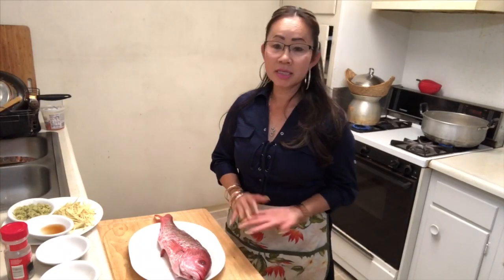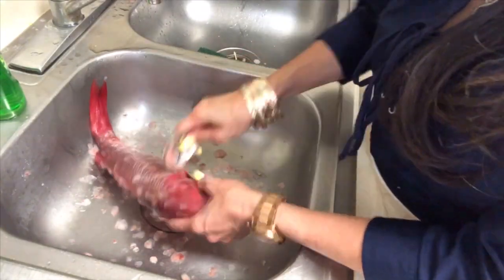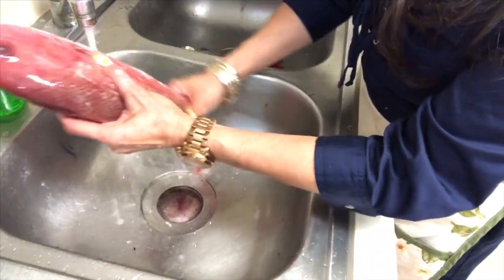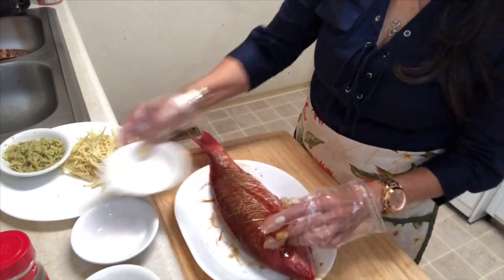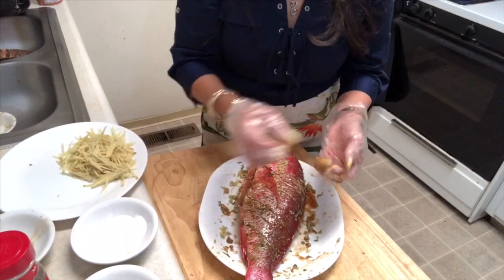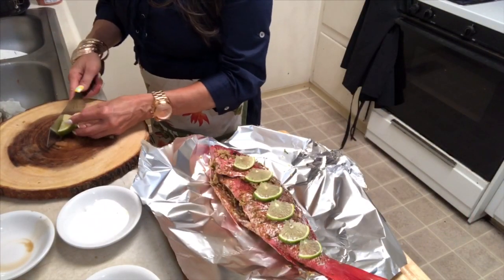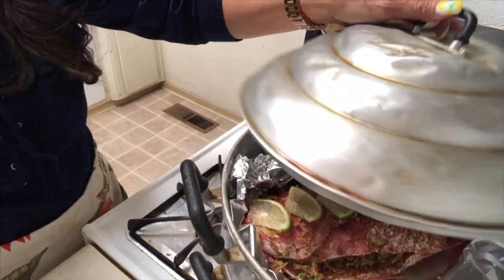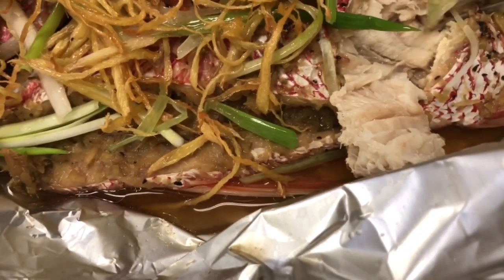How to make red snapper ginger steamer/Naly’s kitchen.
INGREDIENTS:
1 whole red snapper.
1 tbsp soy sauce seasoning.
1 tbsp cooking wine.
1 tsp salt.
1 tsp back pepper.
1/2 cup lemongrass, lime leaves, garlic mixed.
1 whole lime.
Ingredients mixed well ready steam.
Hope everyone enjoy with my YouTube video.